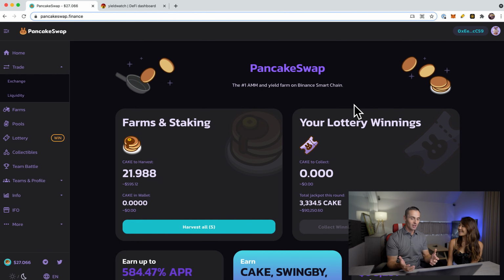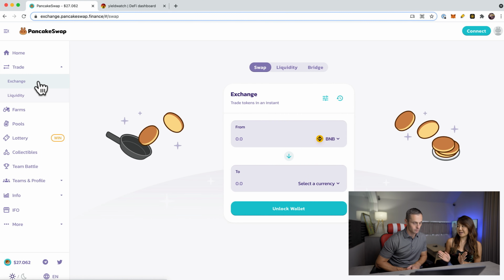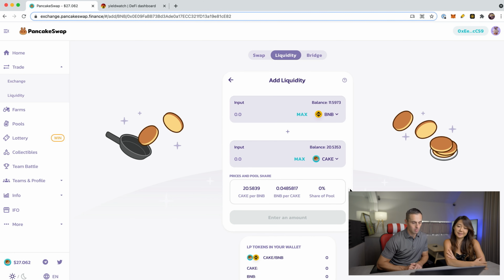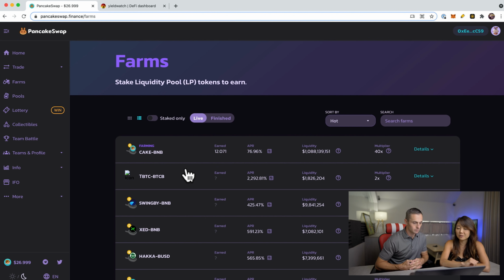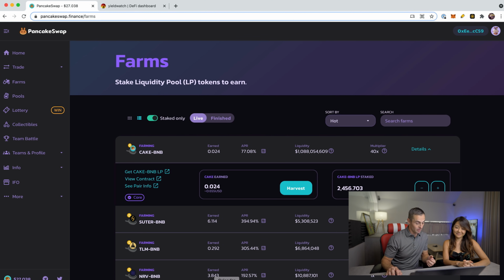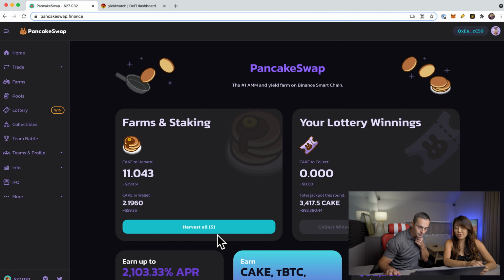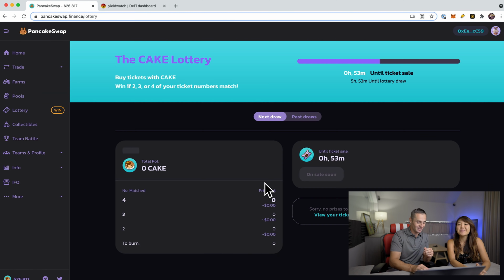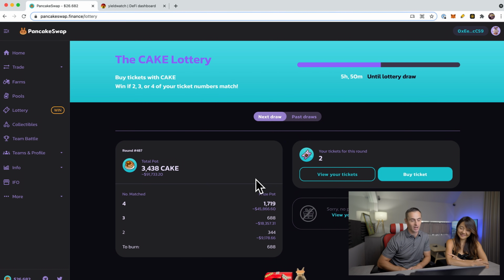How to Yield Farm and Provide Liquidity on PancakeSwap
PANCAKESWAP is Binance Smart Chains answer to Uniswap and Sushiswap. The food themed decentralised exchange is taking the market by storm through its utilisation of the BSC low fees and high network efficiency. In this video, my friend jess and I teach you how to stake cake and provide liquidity for the pools to earn passive income $$$.

Video Release ID // ST